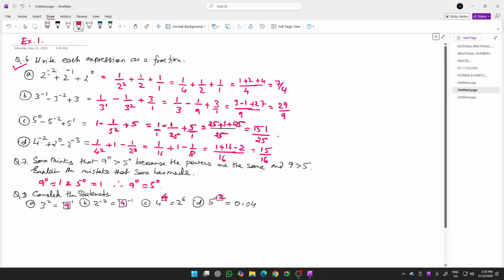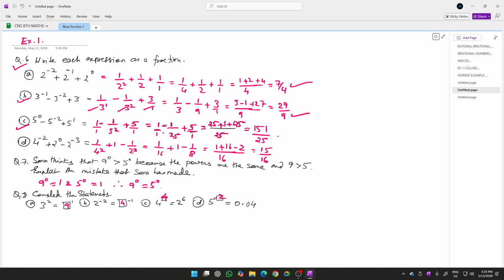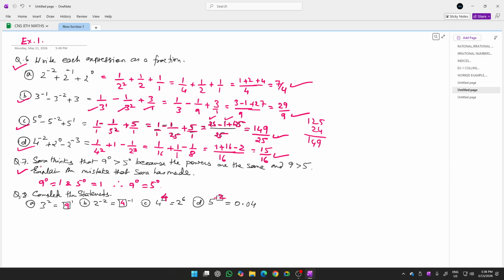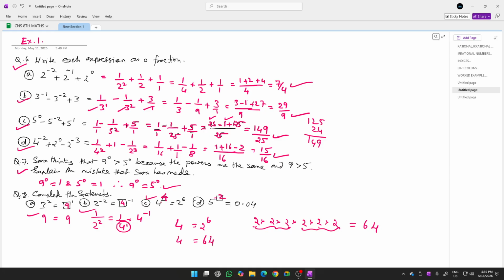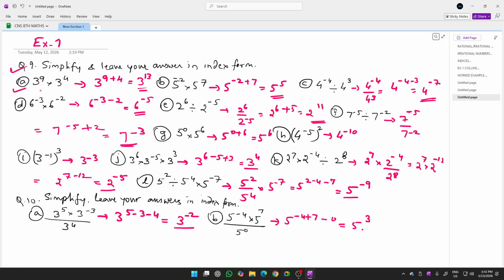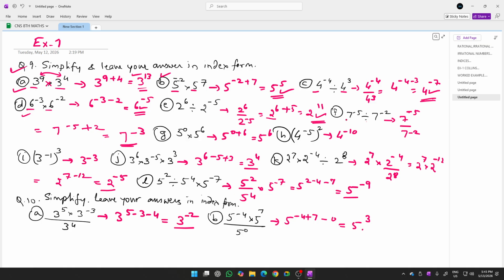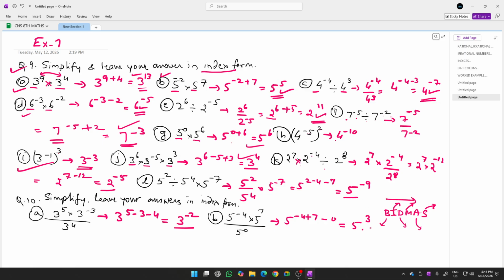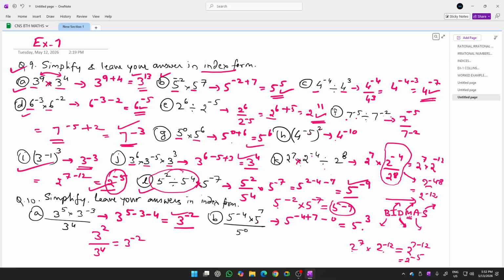IGCSE 8TH GRADE MATHS|RATIONAL IRRATIONAL AND INDICES.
In this video no.3 I have explained the working of Q.6 to Q.10 from Ex.1 of Collins 8th grade maths textbook of ch.1.